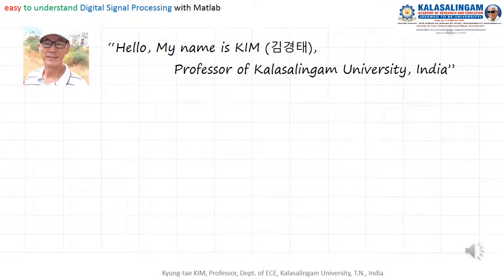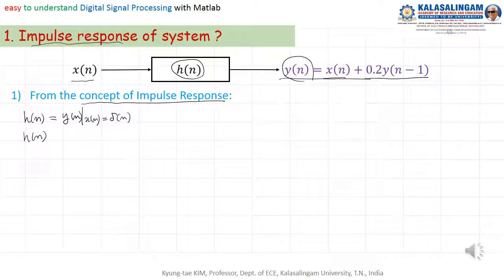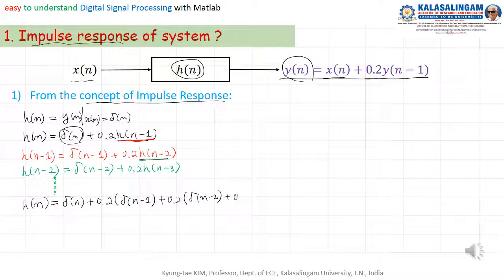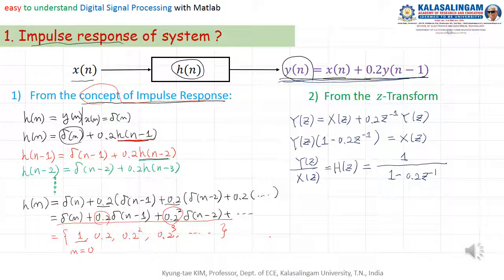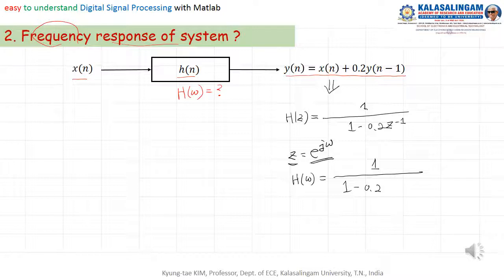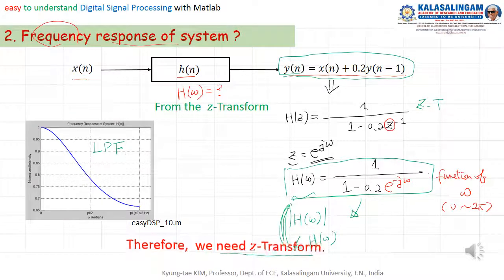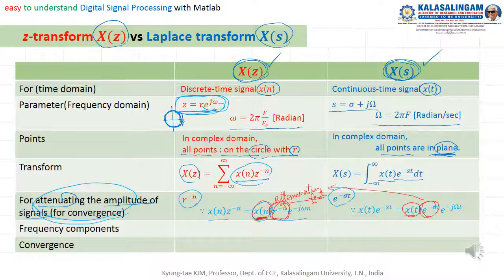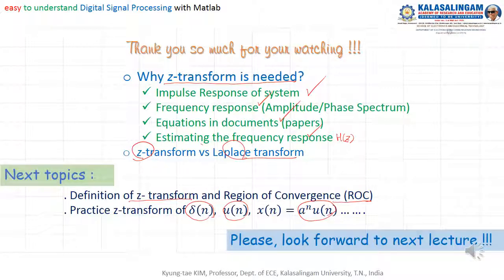[17] easy to understand DSP with Matlab: z- Transform(1), Why needed? X(z) vs X(s)